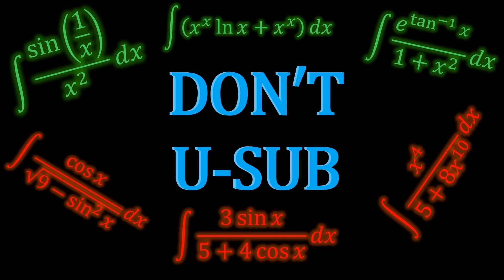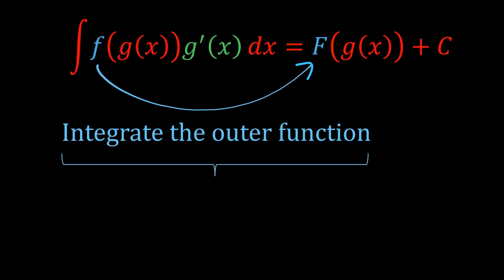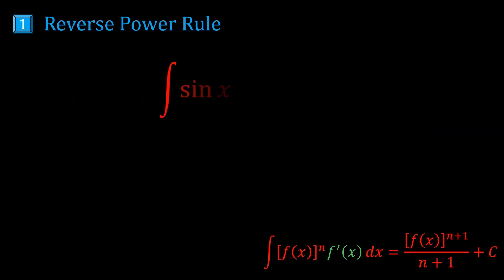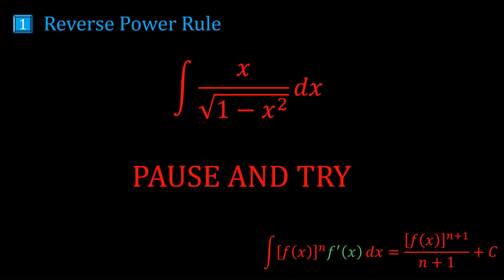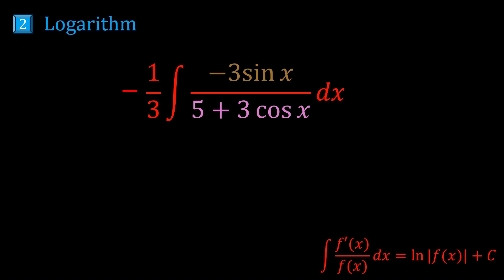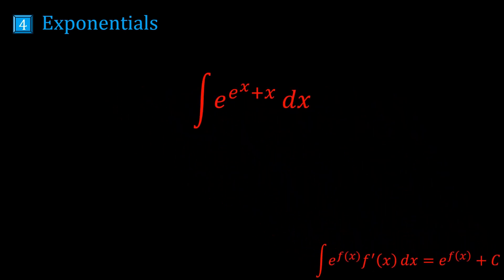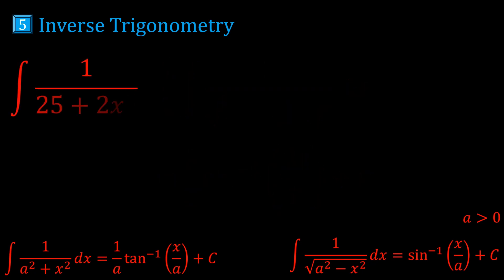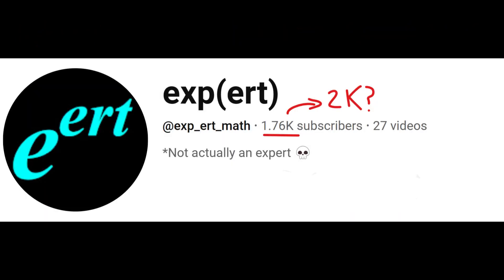The Most Underrated Integration Technique